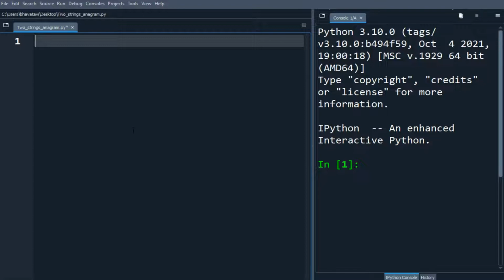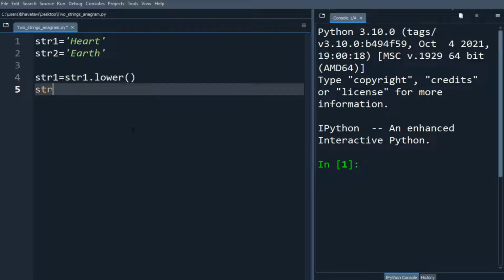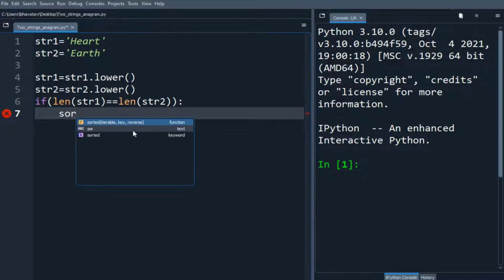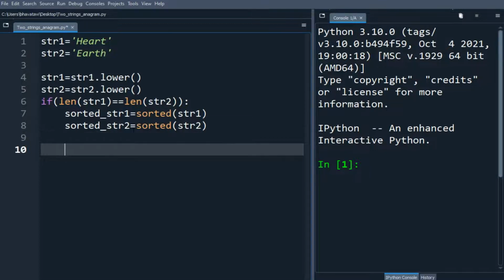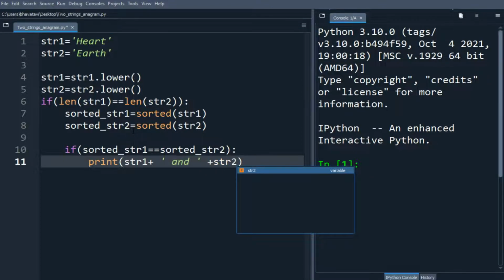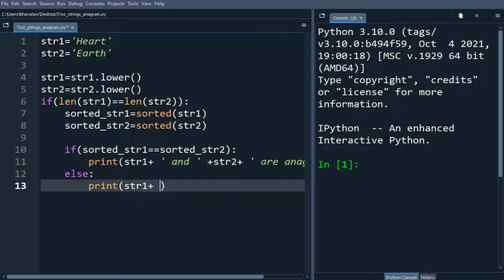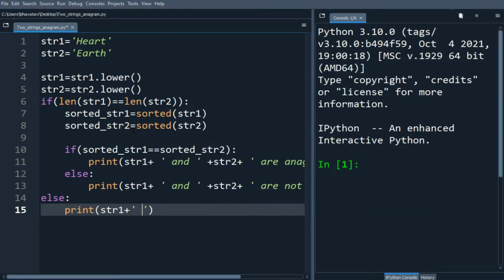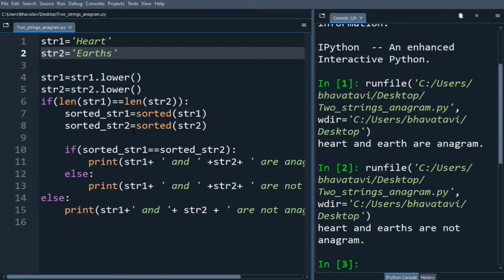208. Check if Two Strings are Anagram with Code || Python lower(), sorted()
Code:
str1='Heart'
str2='Earth'

str1=str1.lower()
str2=str2.lower()
if(len(str1)==len(str2)):
    sorted_str1=sorted(str1)
    sorted_str2=sorted(str2)

    if(sorted_str1==sorted_str2):
        print(str1+ ' and ' +str2+ ' are anagram.')
    else:
        print(str1+ ' and ' +str2+ ' are not  anagram.')
else: